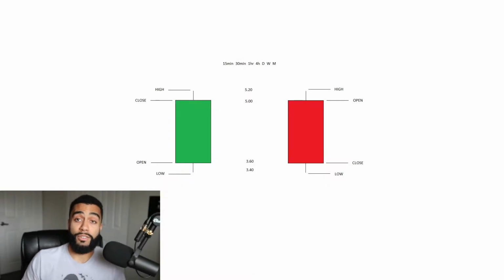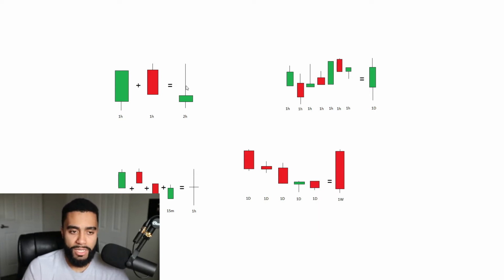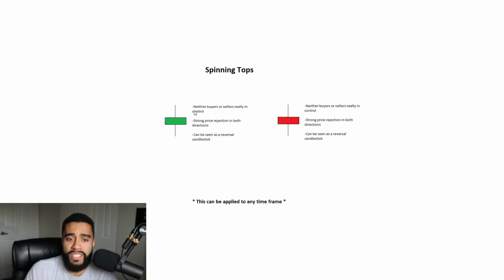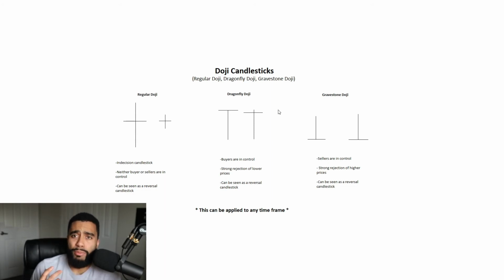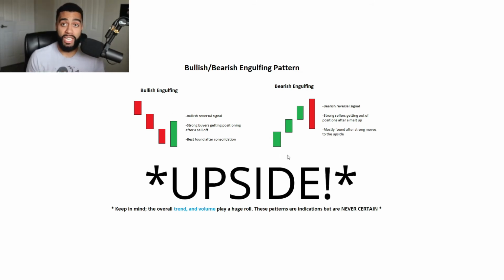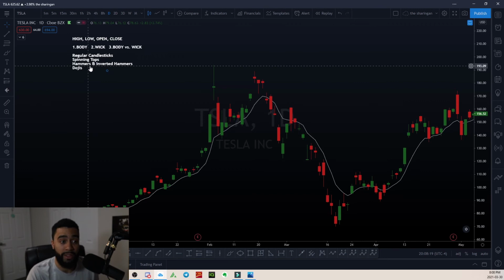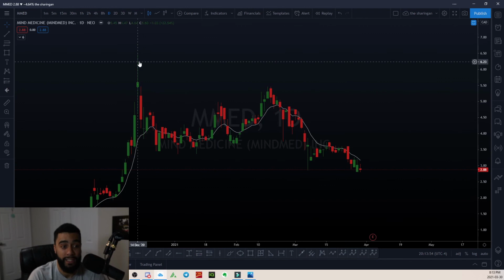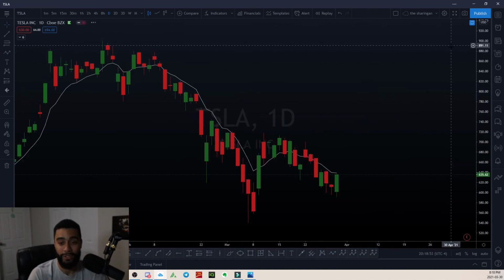THE BEST CANDLESTICK GUIDE FOR TRADERS & INVESTORS